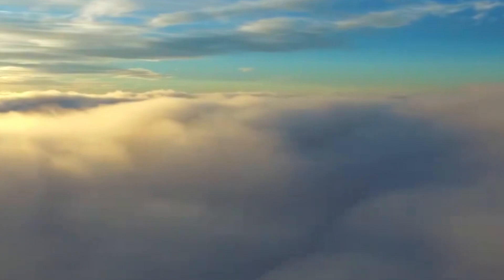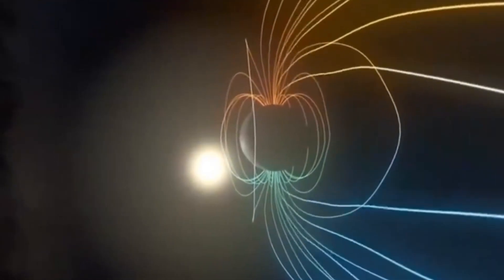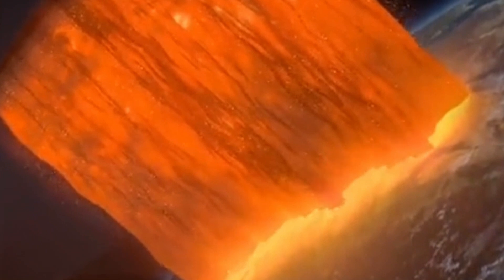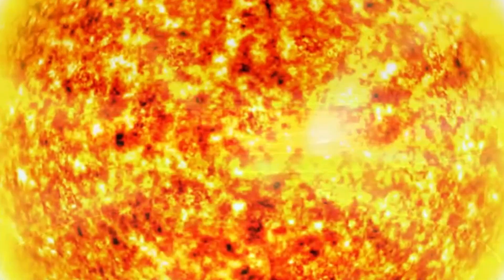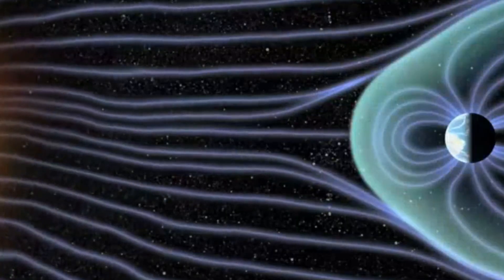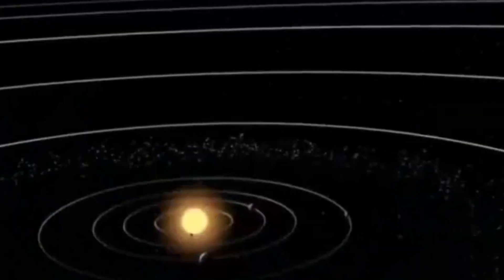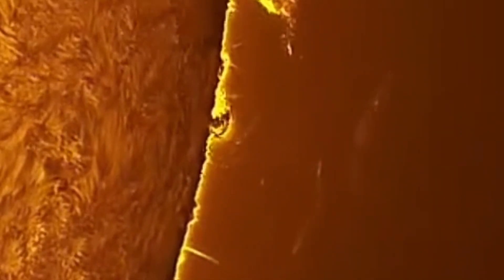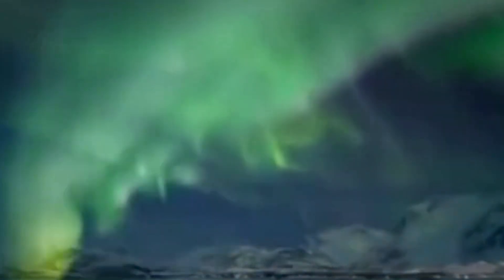When Will Earth’s Next Magnetic Shift Happen?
🌍 Earth’s magnetic poles have flipped many times throughout history — but when will it happen next? Scientists are closely studying the planet’s shifting magnetic field, which protects us from harmful solar radiation and cosmic rays. A magnetic pole shift could have major impacts on navigation systems, satellites, and even power grids.
In this video, we’ll explore:
 ✅ The history of Earth’s magnetic pole reversals
 ✅ How scientists track changes in the magnetic field
 ✅ What could happen during the next magnetic shift
 ✅ Whether humans should be worried or prepared
Join us as we uncover the mysteries of Earth’s magnetic future!